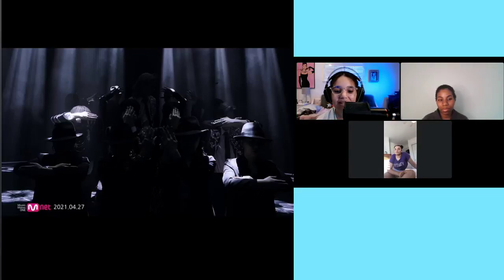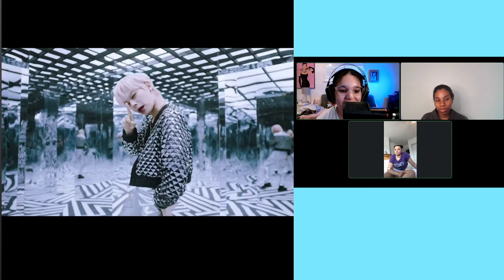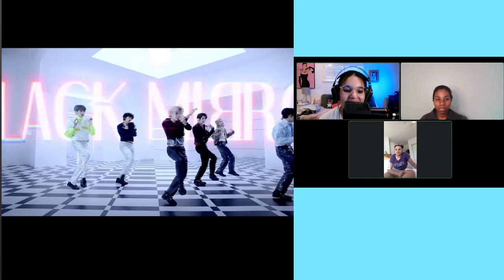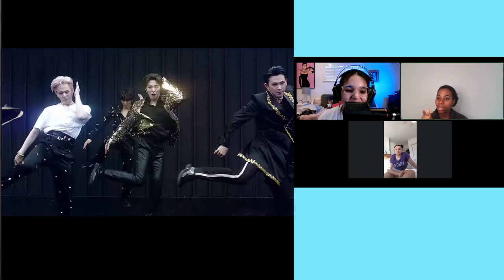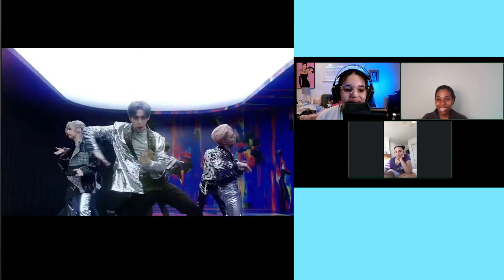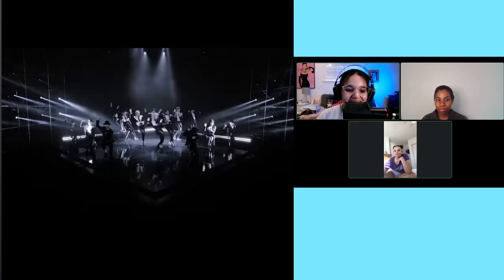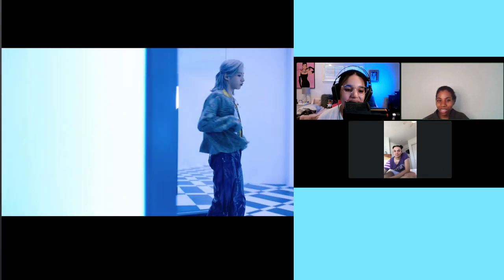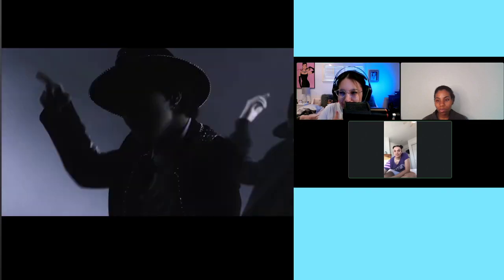Oneus Black Mirror Reaction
We react to the music video for Oneus Black Mirror.